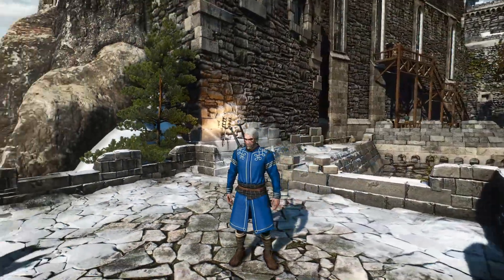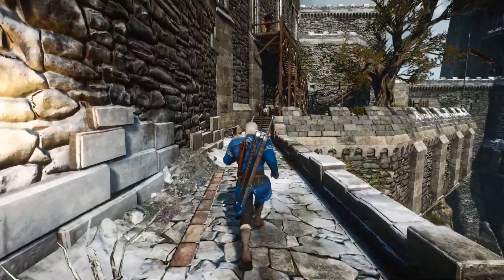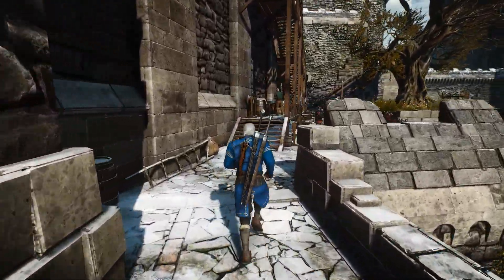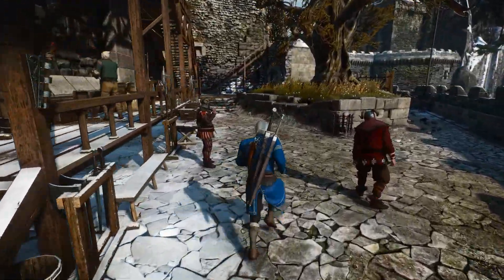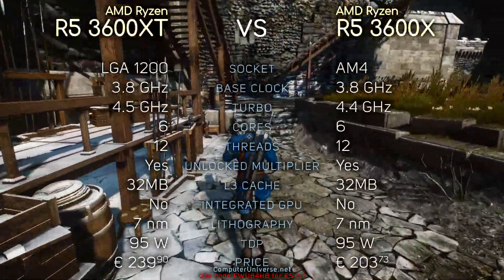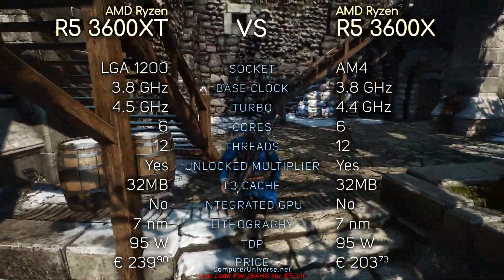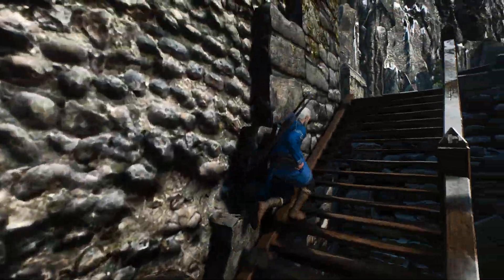Ryzen 5 3600XT vs 3600X vs 3600 vs i5-10600K | Gaming, Rendering, Temperatures, Power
ENEBA.com - great place to buy games (PS4, Xbox, PC)!

This video compares Ryzen 5 3600XT with 3600X, 3600, and i5-10600K. I really hope you enjoy it. Also, don't hesitate to point out any possible mistakes made in the video on PM or down in the comment section.

TEST SYSTEM:
GPU: NVIDIA GeForce RTX 2080 Ti
Motherboard: ASRock X570 Taichi (R5 3600/X/XT)
ASUS Z490 Maximus XII Extreme (i5-10600K)
RAM: 2x 8GB 3200 MHz